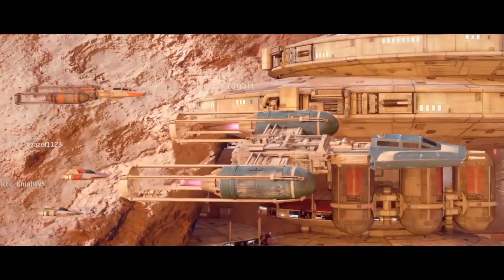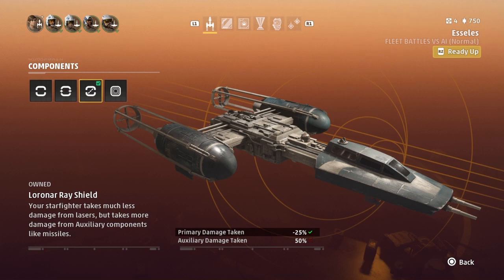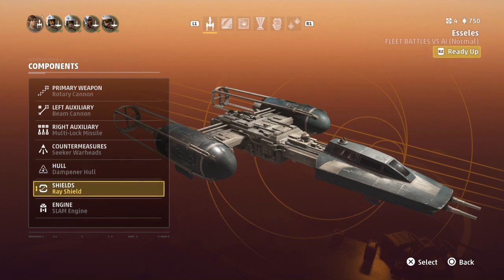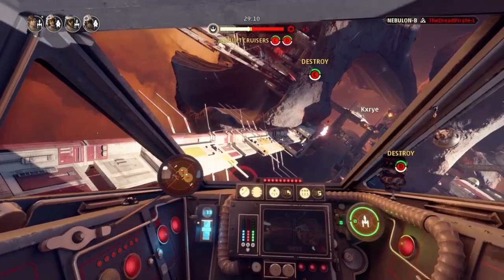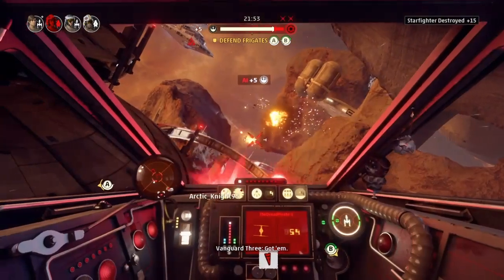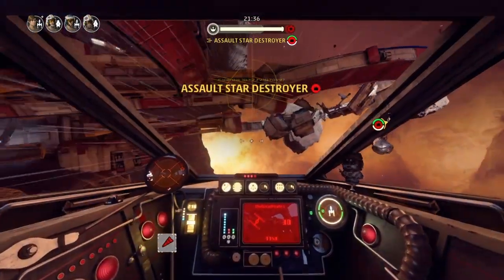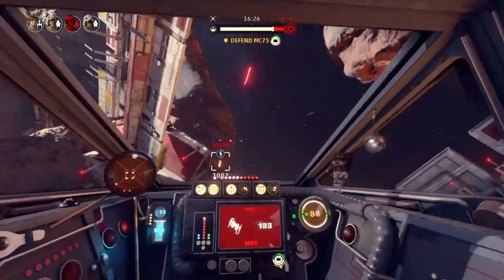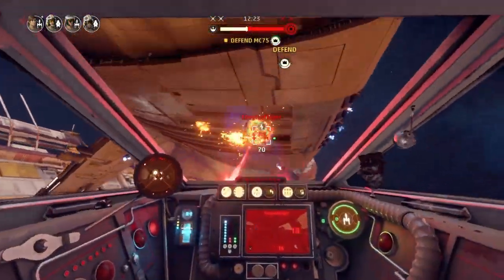This Y-Wing Loadout Wrecks Star Destroyers and Farms Morale!!! Star Wars Squadrons Y-Wing Guide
The Y-Wing isn't exactly the fastest starfighter in the New Republic Hangar, but it definitely packs some of the biggest punch in Star Wars Squadrons.  This was honestly a difficult loadout to build and get accustomed to after maining the TIE Bomber for so long, which is a much faster spacecraft.  However, with some specific component choices and masterful management of your power systems, you can definitely dominate the Imperial Star Destroyers and TIE Fighters in your way!

Awesome T-shirts and Hoodies featuring designs created by Meaty_Yogurt himself!